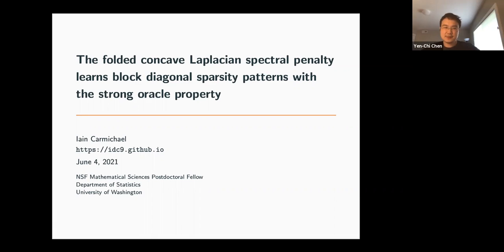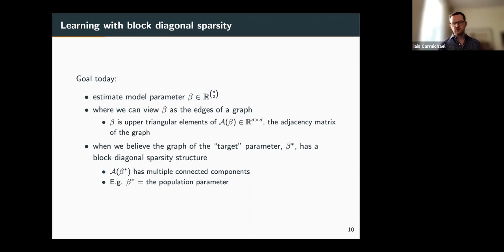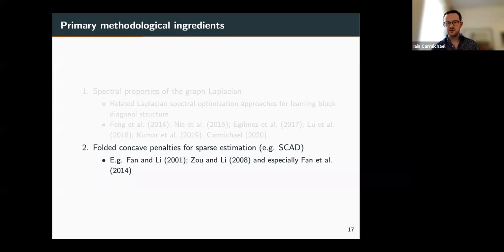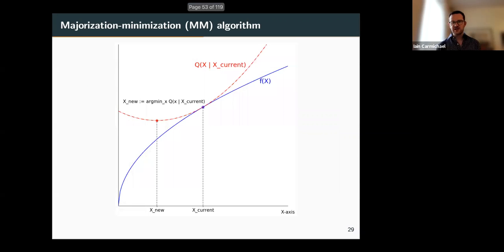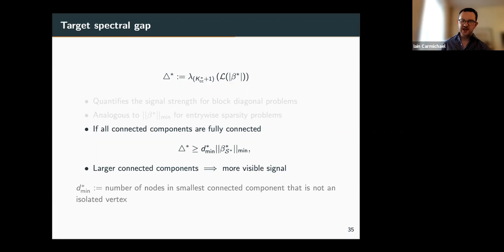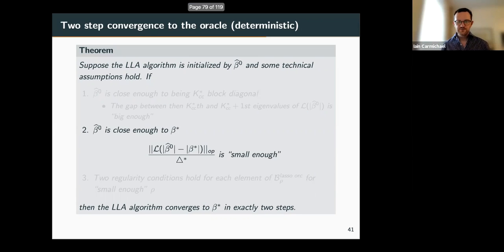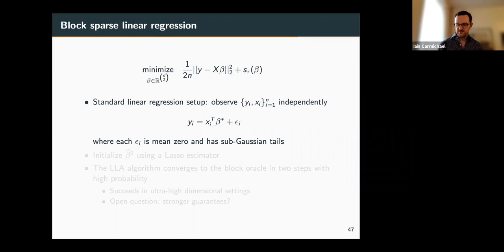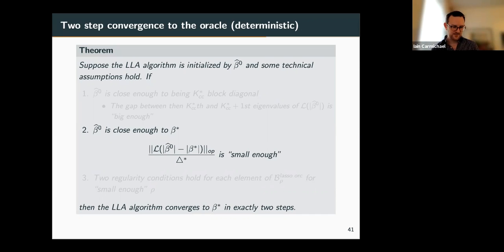Iain Carmichael - Seminar - "The Folded Concave Laplacian Spectral Penalty Learns Block Diagonal..."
Title: The Folded Concave Laplacian Spectral Penalty Learns Block Diagonal Sparsity Patterns with the Strong Oracle Property

Abstract: Structured sparsity is an important part of the modern statistical toolkit. A large body of research has shown that sparsity inducing penalties such as the group or fused Lasso (and their concave generalizations) can learn structured sparsity patterns with appealing computational and statistical guarantees. We say a set of model parameters has block diagonal sparsity up to permutations if its elements can be viewed as the edges of a graph and this graph has multiple connected components. For example, a block diagonal correlation matrix with K blocks of variables can be viewed as a graph with K connected components whose nodes are the variables and whose (real valued) edges are the correlations. This type of sparsity captures clusters of model parameters. To learn block diagonal sparsity patterns we develop the folded concave Laplacian spectral penalty and show that this penalty comes with appealing computational and statistical guarantees. While this penalty is non-convex, it is majorized by a (convex) weighted Lasso, thus a stationary point can be computed using the local linear approximation (LLA) algorithm. Under mild conditions (e.g. the existence of a good enough initial estimate) the LLA algorithm converges exactly to the oracle estimator after two steps with high probability, even in high-dimensional settings. The theory is then shown to apply to several classical problems including: covariance estimation, linear regression, and logistic regression.